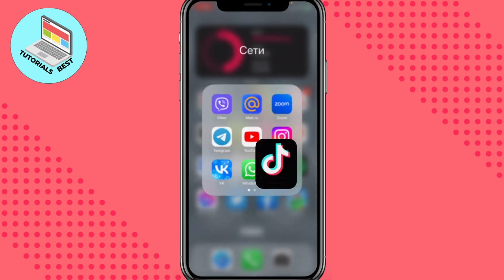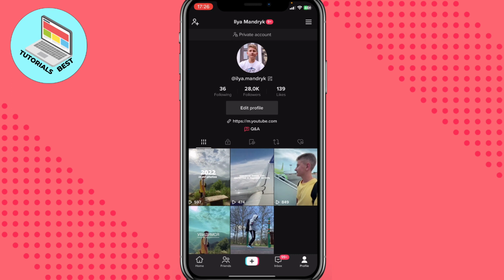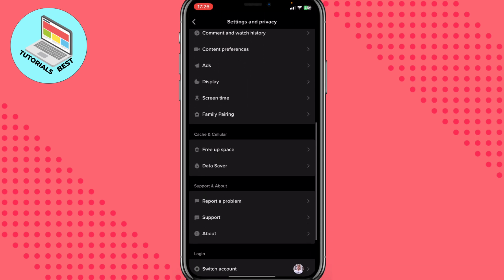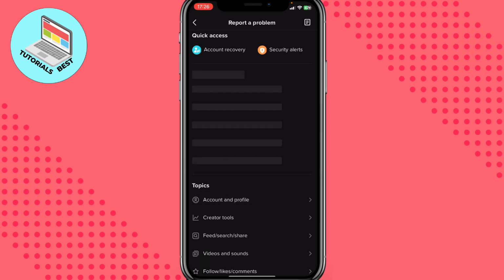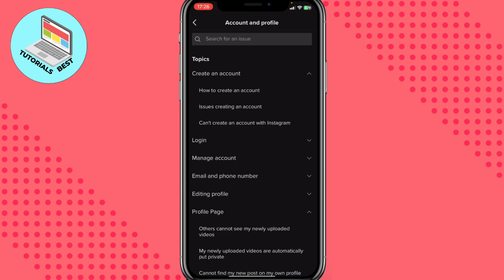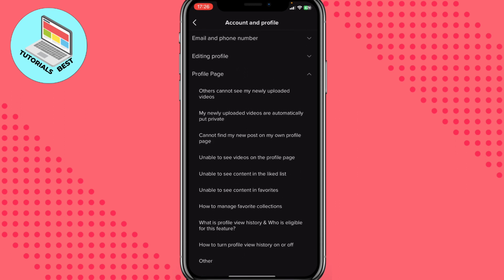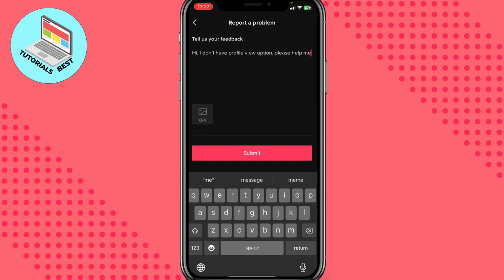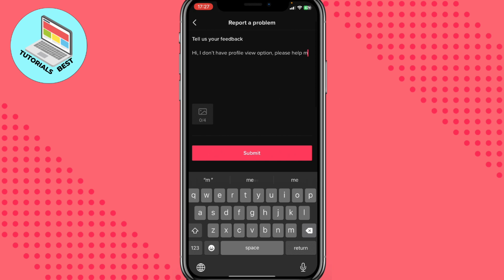How To Fix TikTok Profile View Option Not Showing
Now You Know How To Fix TikTok Profile View Option Not Showing